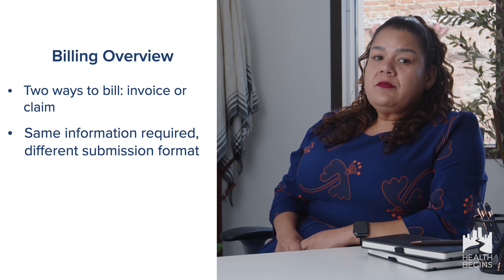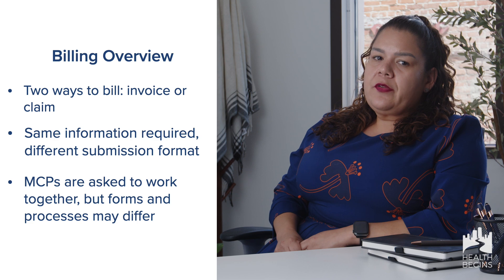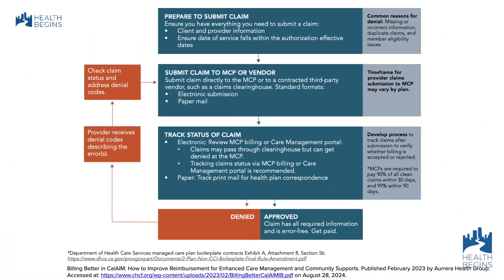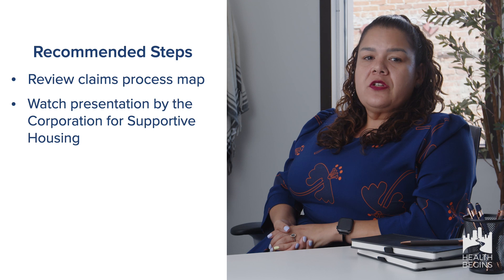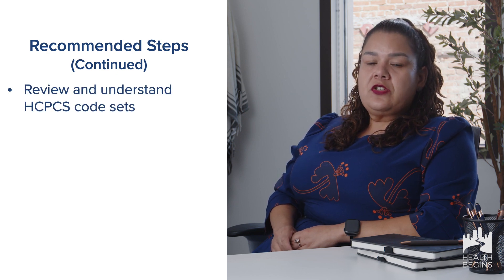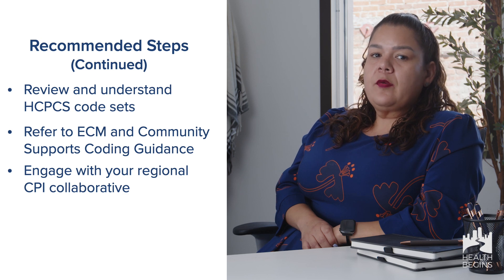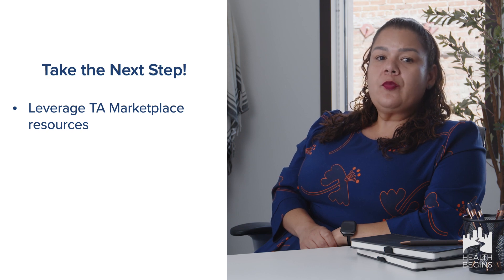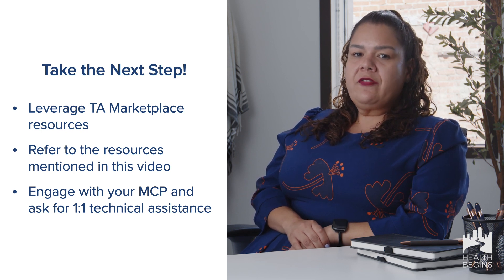Module 8: How Does My Organization Bill and Get Paid?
In this video we provide an overview of what Enhanced Care Management (ECM) and Community Supports providers can expect regarding the invoicing/claims submission process and getting paid by Managed Care Plans for the services they deliver to Medi-Cal members.

⏱️ Timestamps
00:00 Intro
0:37 Overview of ECM and community supports billing
2:29 Key steps in the claims process
3:31 Resources to navigate the billing process
5:40 Addressing billing challenges
7:15 Recap and additional resources